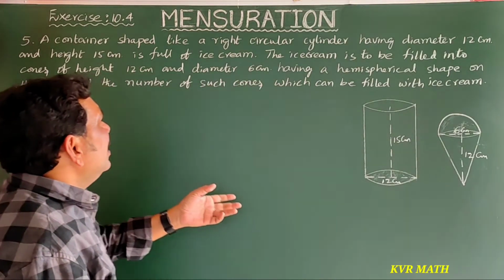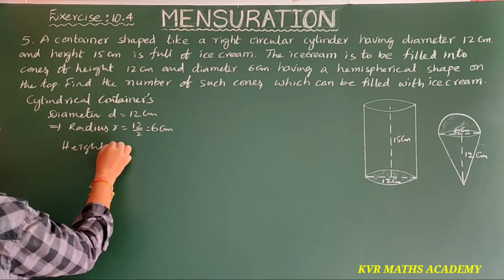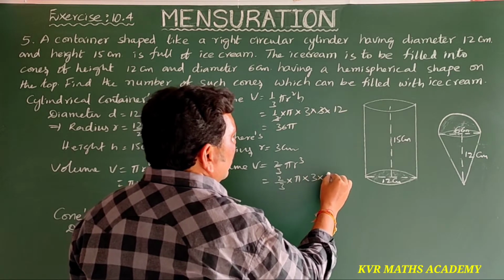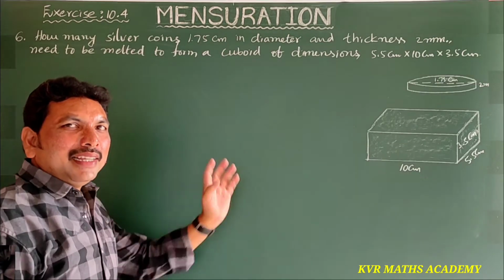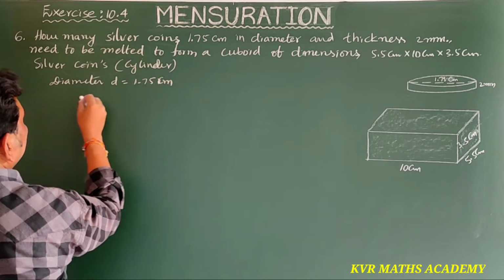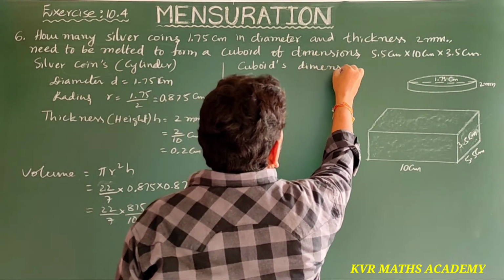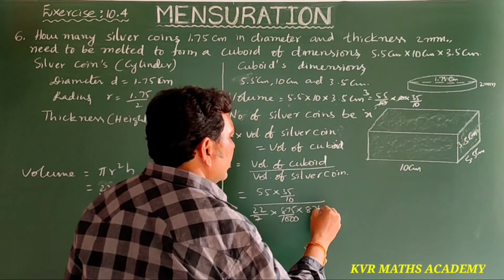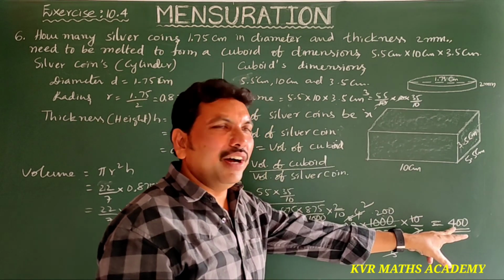MENSURATION/EXERCISE 10.4-5 & 6 PROBLEMS/CLASS X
In this video I have explained 5 and 6 problems in exercise 10.4 invention of 10th class mathematics.